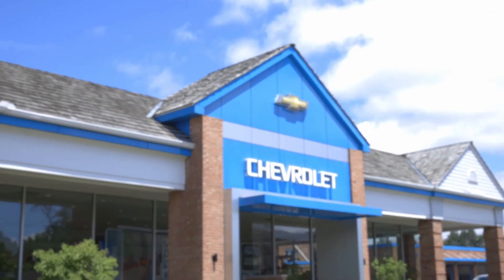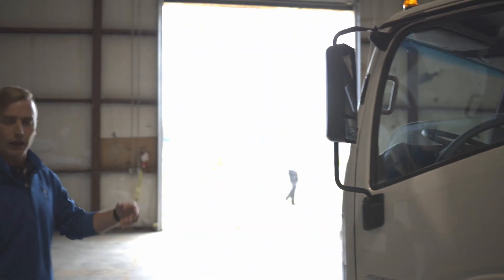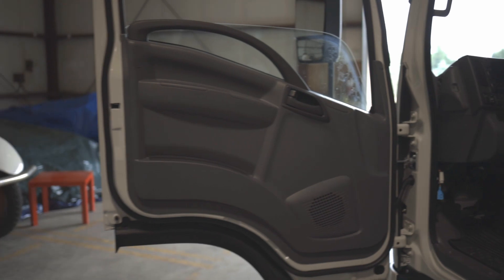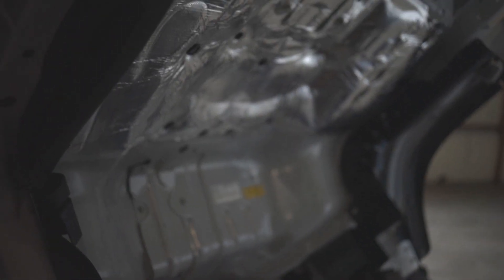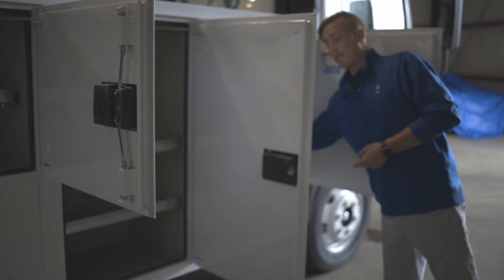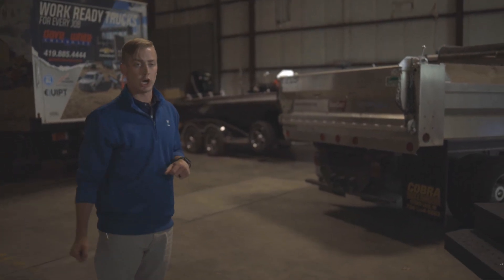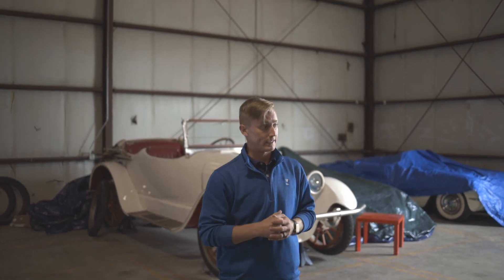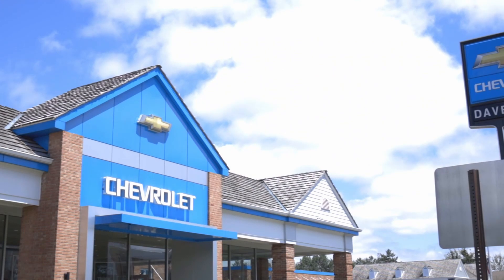2020 Chevy Low Cab Forward With Knapheide Body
Hey Guys! Here is Nick Carmony giving you a tour of the the 2020 Chevy Low Cab Forward Chasis UpFitted with a brand new custom designed Knapheide Body On It!

Talk to Nick Today about his latest financing offers! Stop in, Call, Or Shop Online!